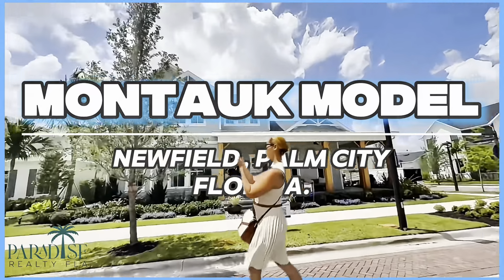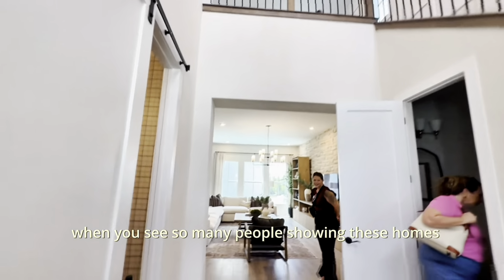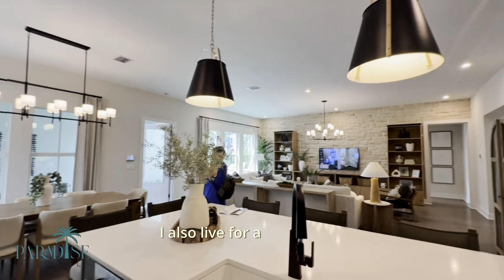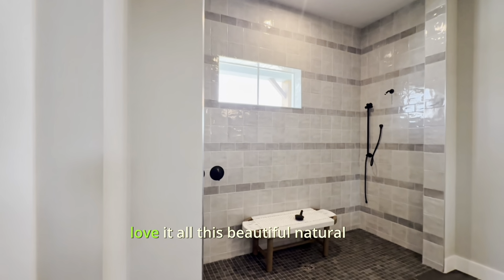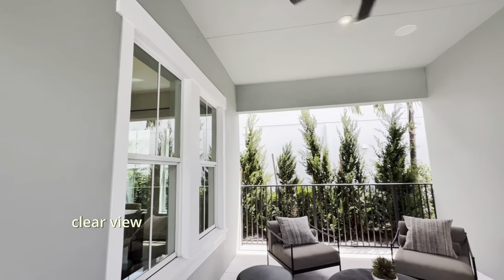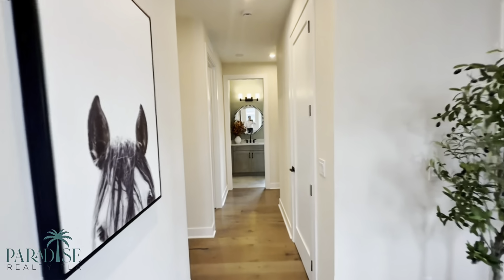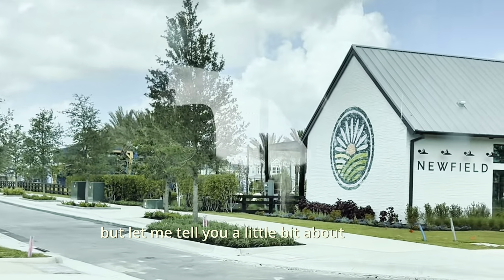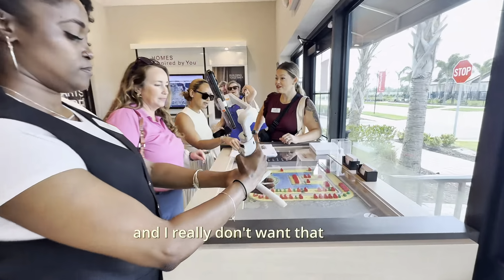🏡 Montauk Model in Newfield | Palm City’s hottest new construction by Mattamy Homes.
This video is your full walk-through of the Montauk floor plan, located in Newfield, one of the most in-demand new communities in Palm City, Florida. Built by Mattamy Homes, this open-concept model blends comfort, function, and modern Florida living—all on the beautiful Treasure Coast.

New homes in Palm City, FL are selling fast—and this layout is one of the most requested.

📍 Home Details:
• Model: Montauk
• Community: Newfield – Palm City, FL
• Builder: Mattamy Homes
• 3+ Bedrooms | 2.5+ Bathrooms
• Year Built: 2025 (Brand New!)

🌴 Why People Are Moving to Palm City
Palm City continues to trend in 2025 for families, retirees, and remote workers. With easy access to I-95, top-rated schools, and low HOA communities like Newfield, this area is consistently on Zillow and Redfin’s “hot markets” lists.

Looking for new construction homes in Palm City, FL or investment opportunities on the Treasure Coast? We’ve got you covered.

🎥 Presented by Paradise Realty FLA